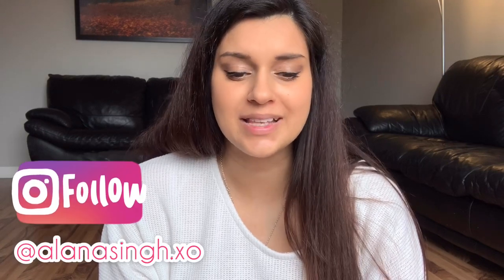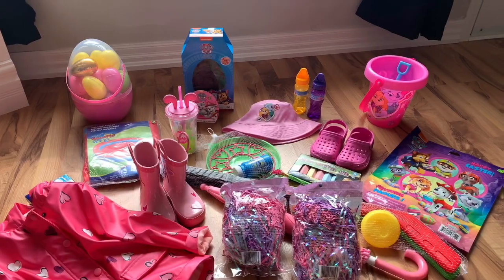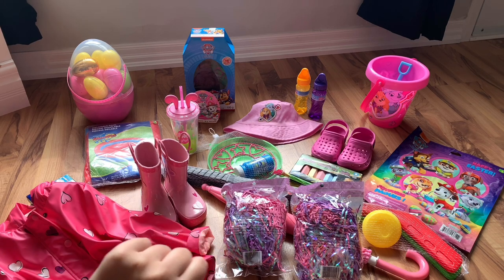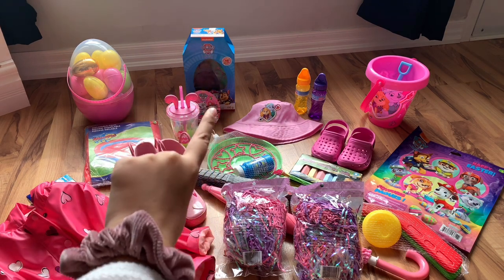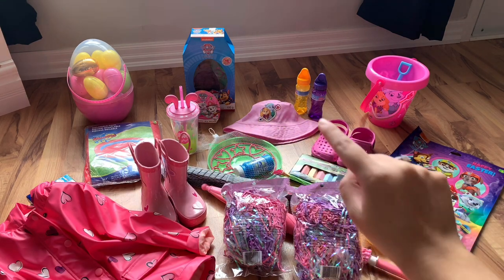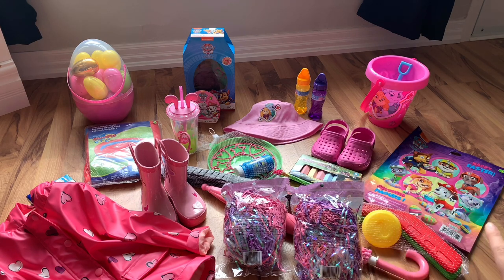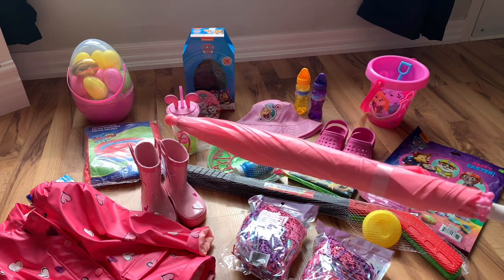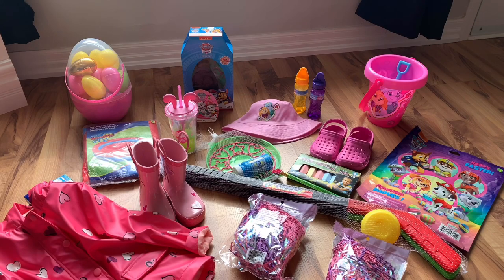What I Got My Toddler For Easter| Umbrella Easter Basket|Easter 2020| Budget Friendly| Clarkfamilyyy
In today's video I share what I got my daughter for Easter, putting a little twist on things i decided to put her goodies inside of an umbrella rather than in a typical basket! I hope ya'll enjoy and get some ideas for your little ones Easter baskets as well!

Alana's Instagram: alanasingh.xo

MUSIC USED!

Musician: Not The King.👑

Musician: Jef

Musician: Jef